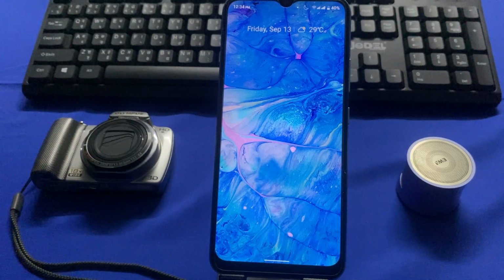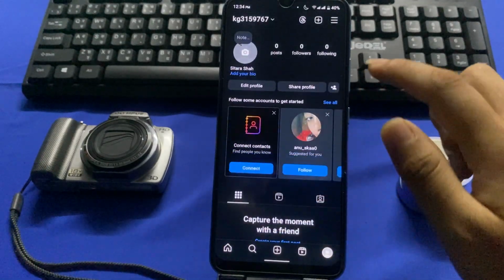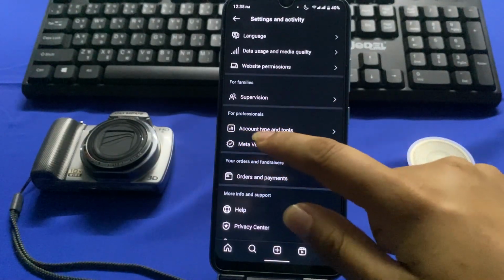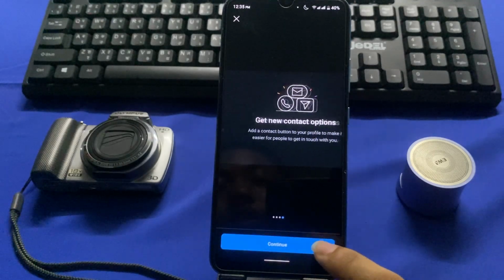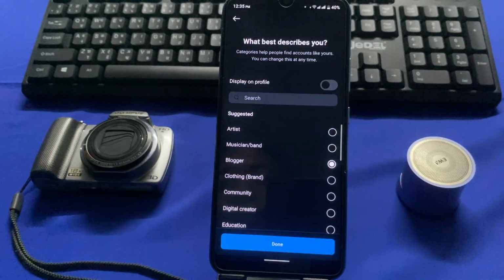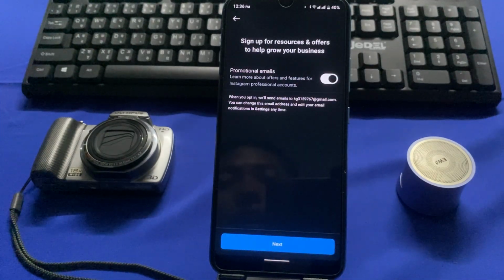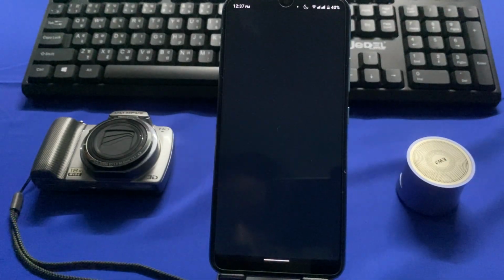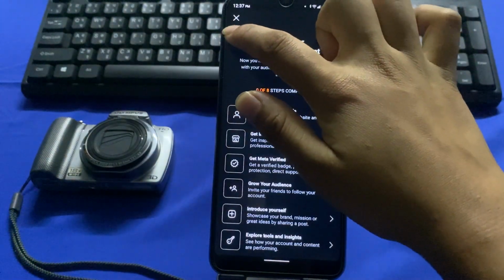How to Create Instagram Page [2024] | Instagram Business Page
Hello world,
In this video learn how to make instagram page in 2024 in english.